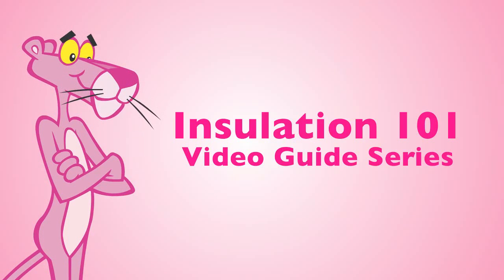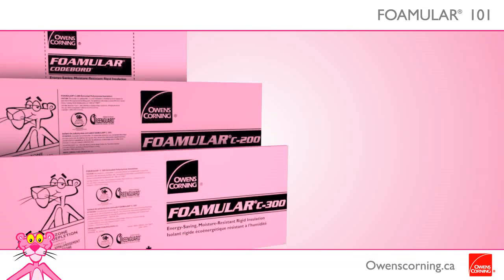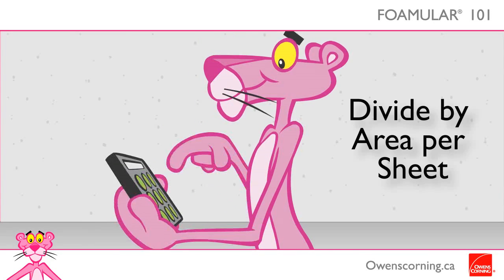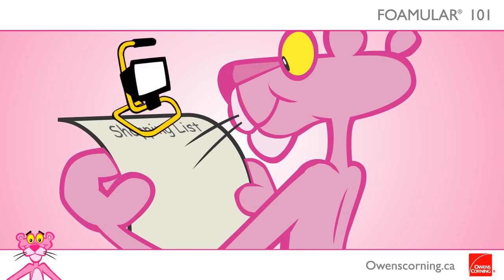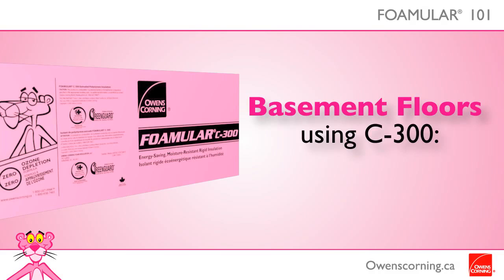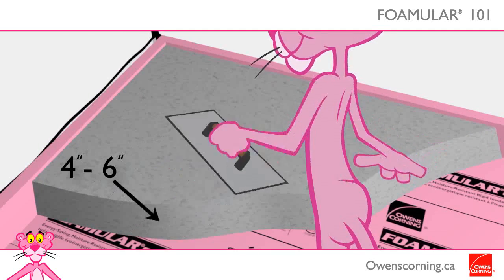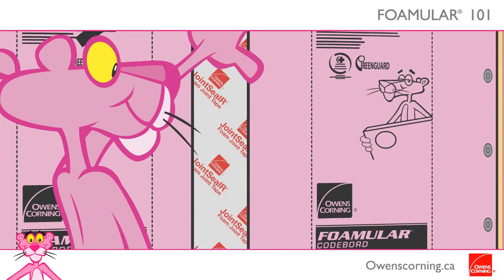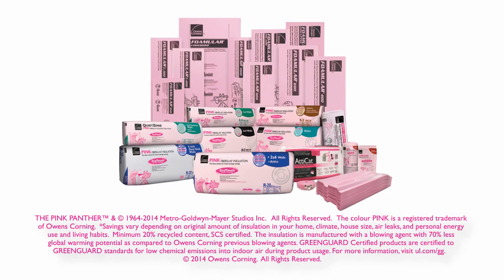FOAMULAR® 101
FOAMULAR® Extruded Polystyrene Rigid Insulation has an outstanding thermal resistance of R-5 per inch, a strong compressive strength of 20 PSI, and exceptional moisture resistance.  This video provides an overview of its benefits, applications and installation process.